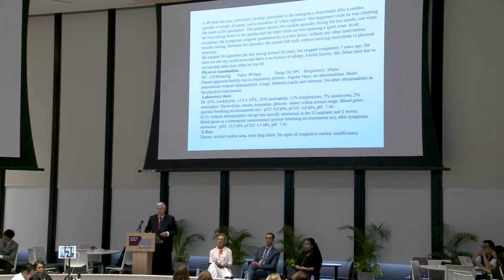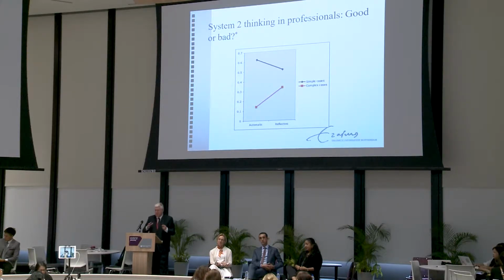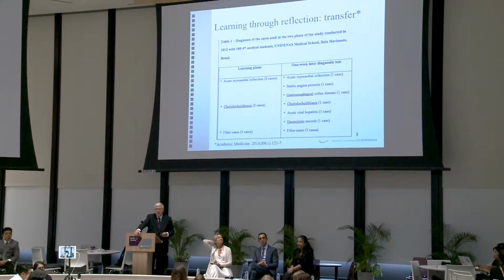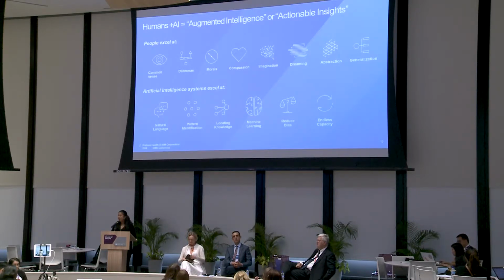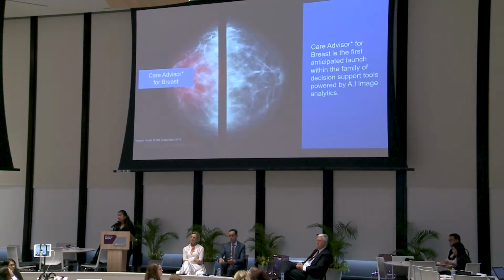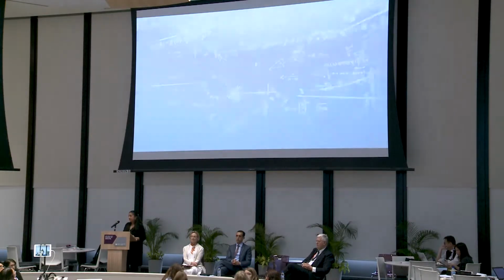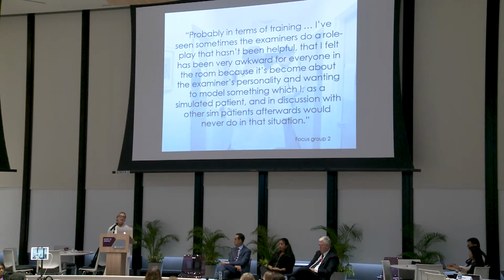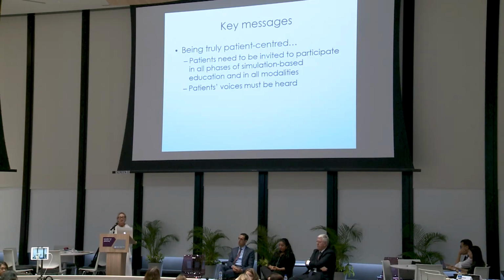Plenary 1 - Transforming learning, transforming practice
Three distinguished speakers will provide their perspectives on transforming learning, transforming practice.

How students learn
”The last 20 years have seen an increase in our understanding of how students learn. These ideas have matured now to an extent that they are directly applicable to the teaching and the learning in higher education. This interactive lecture will outline and illustrate three principles of learning and their translation into instruction.” Prof Henk Schmidt

Augmented clinical intelligence – a new era in healthcare
“Its time to transform healthcare with new ways of working to improve approaches to care, productivity and well-being. AI systems understand, reason and learn – helping to translate information into knowledge that can help drive more informed decision-making. With AI, we can see and analyse more data than ever before – and achieve more than we ever thought possible.” Ms Farhana Nakhooda

That’s not what real patients value – why we need to connect real and simulated patients
“We need to connect real patients with simulated patients (SPs). Simulated patient (SP) methodology is well established and can support learning and assessments about patient-centred care. I’ll share what might be done to ensure that SPs represent those after whom they’re named, that simulations are truly patient-centred.” Prof Debra Nestel

Moderator: A/Prof Nabil Zary
LKCMedicine, Nanyang Technological University, Singapore

Prof Henk Schmidt
Professor of Psychology, Erasmus School of Social & Behavioural Sciences Erasmus University, Netherlands
and Visiting Professor, LKCMedicine
Nanyang Technological University, Singapore

Ms Farhana Nakhooda
Director for Healthcare and Social Services IBM Asia Pacific, Singapore

Prof Debra Nestel
Professor of Surgical Education, University of Melbourne, Australia
and Professor of Simulation Education in Healthcare, Monash University, Australia